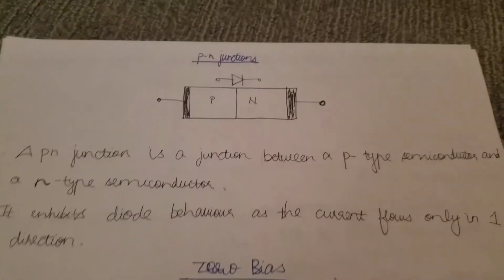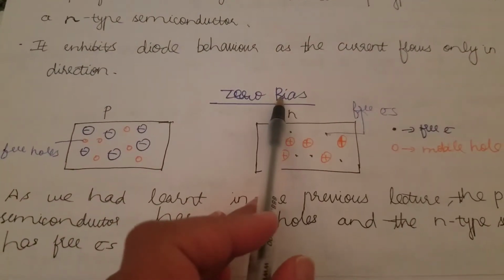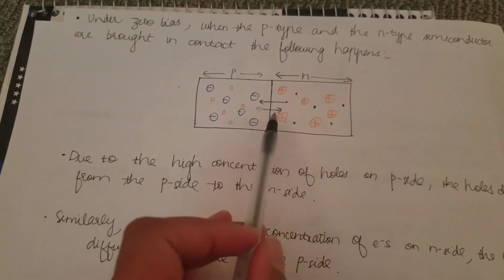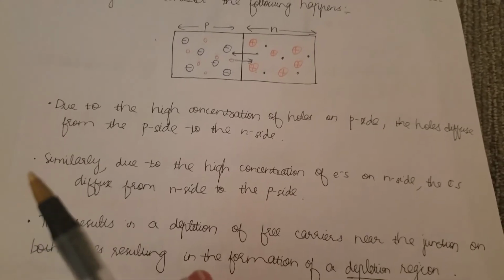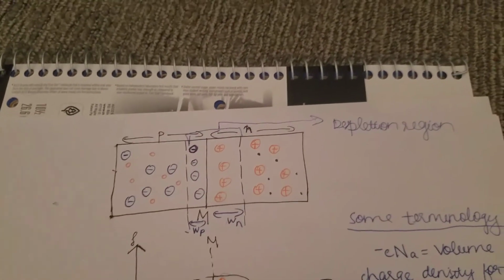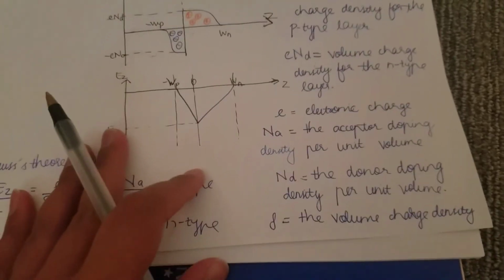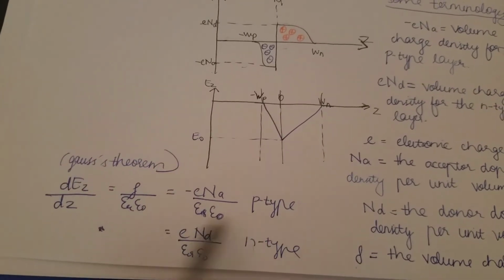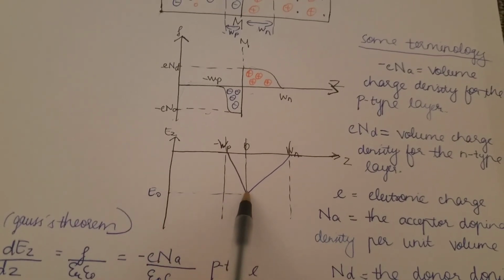PN Junction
This video discusses the behaviour of the pn junction in zero bias.